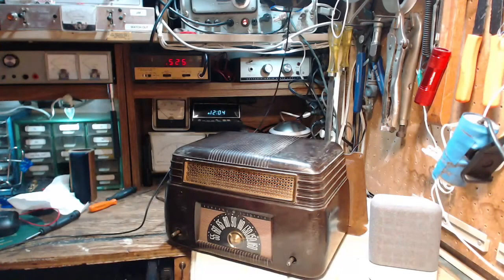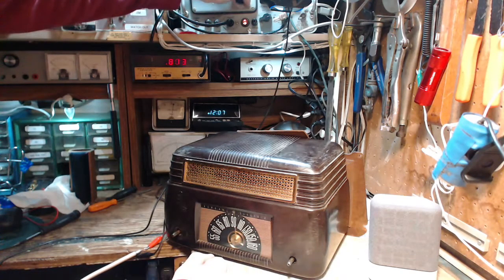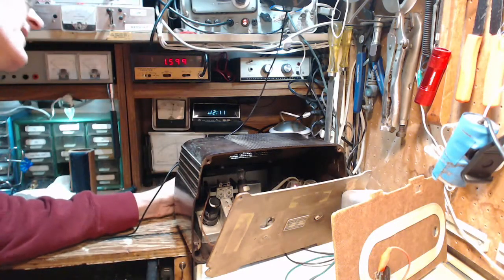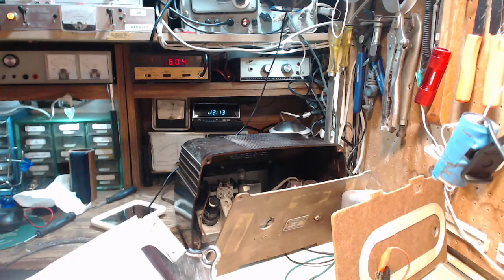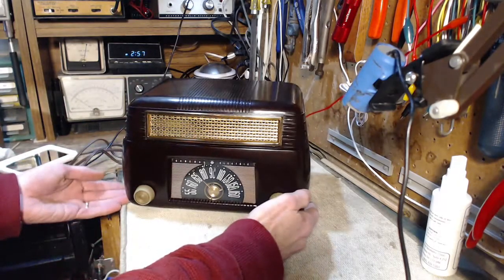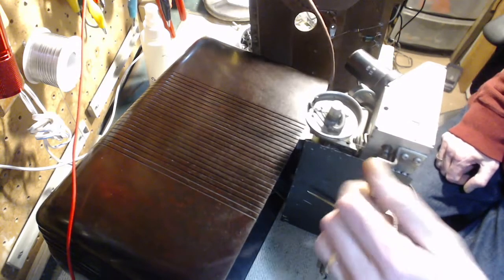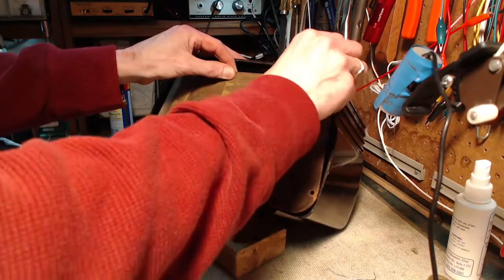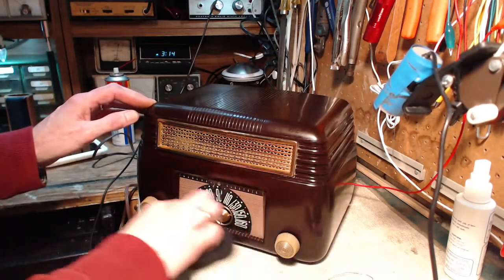General Electric C100 Vacuum Tube AM Radio Video #5 - Final Test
The radio is working well and looking good but still has one last curve to throw at me.